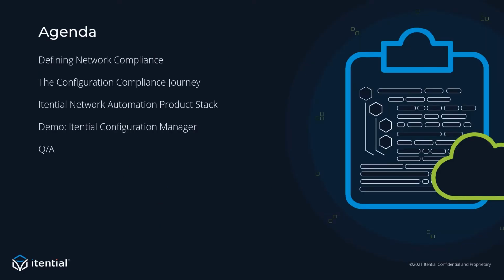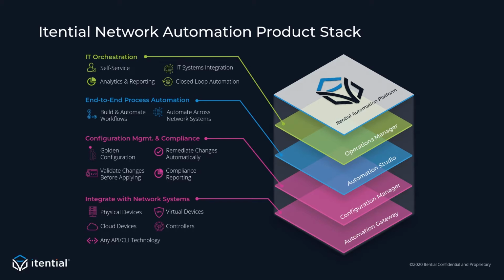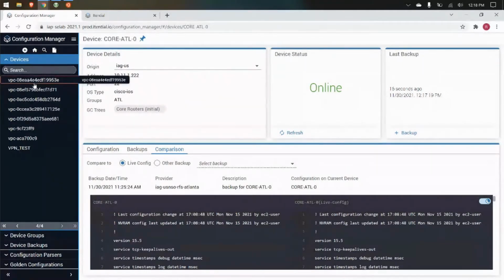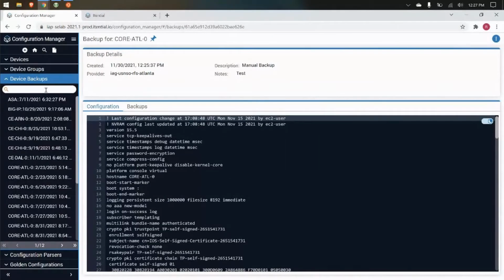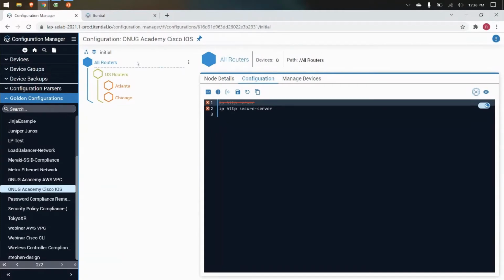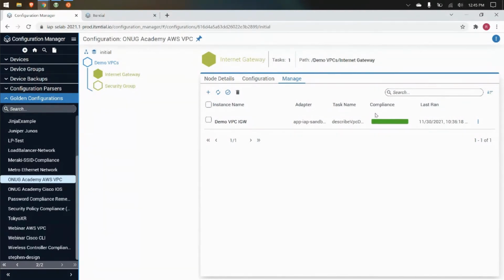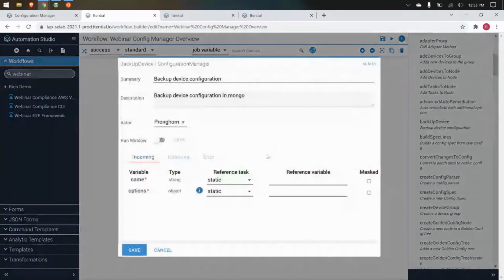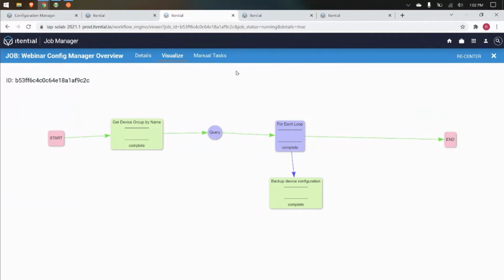Modern Network Compliance: Introduction to Itential's Configuration Manager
In this on-demand webinar, examine the manual maintenance of configuration management and how it often leads to non-compliance with the network standards set by an organization. During the webinar, see a demo on how to avoid non-compliance across your entire network infrastructure by leveraging Itential Configuration Manager on each of the steps required to achieve network compliance:

• Inventory Management
• Managing & Backing Up Configurations
• Managing Devices
• Creating & Enforcing Network Standards through Golden Configurations
• Auditing & Compliance Reporting